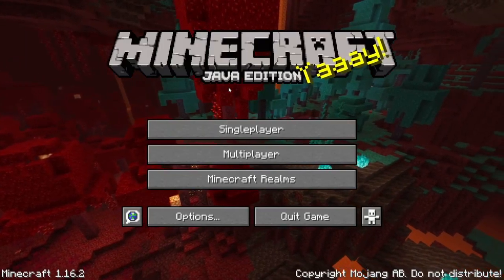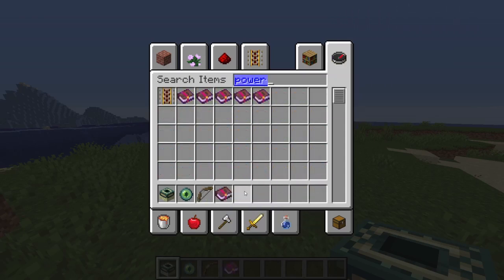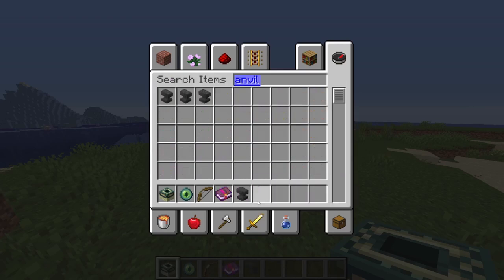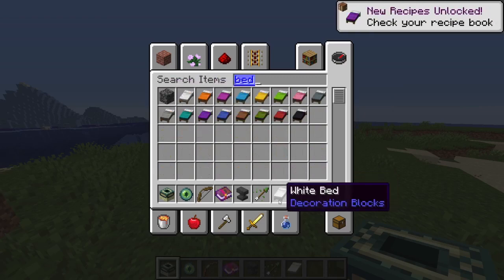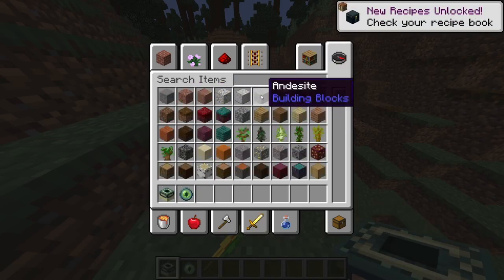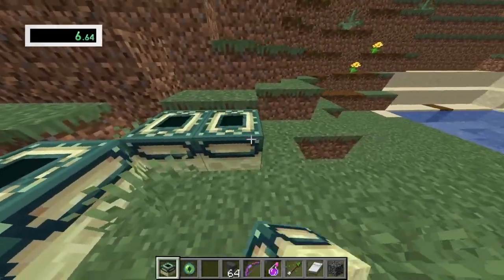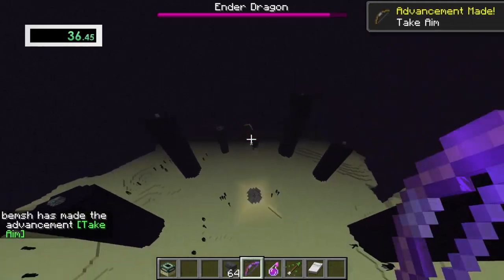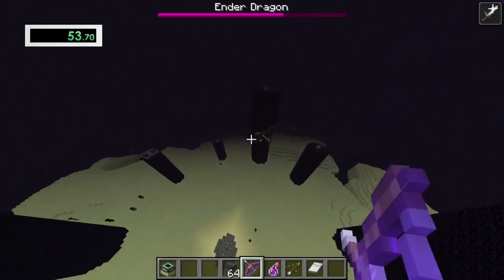Creative No Cheats Speedrun WR? (Voice Reveal)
This Video I tried to break the no cheats creative speedrun world record. Did I do it? Watch to find out.